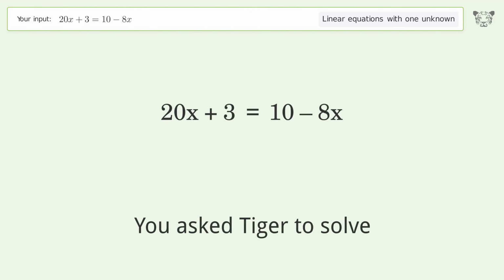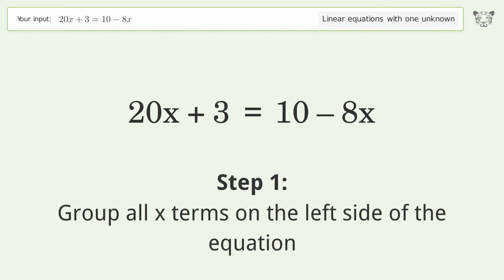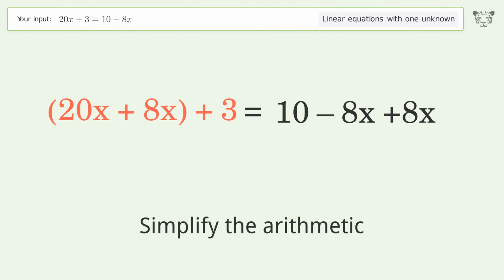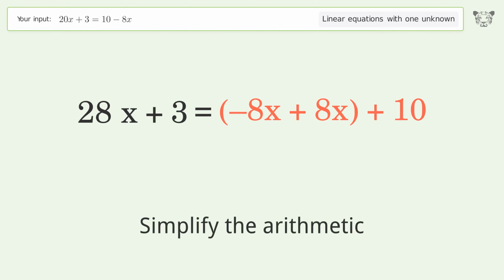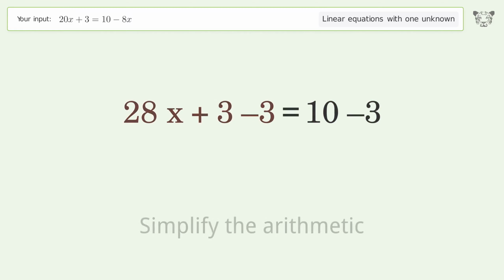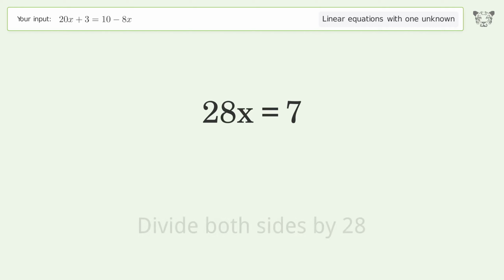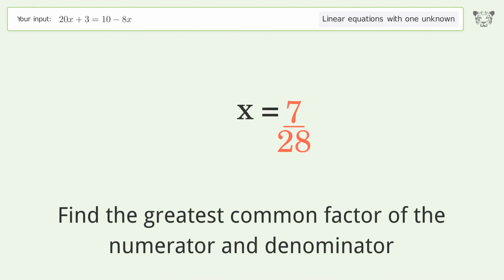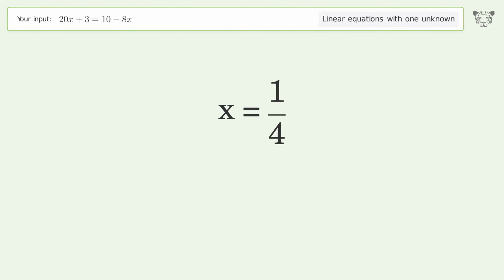Solve 20x+3=10-8x: Linear Equation Video Solution | Tiger Algebra